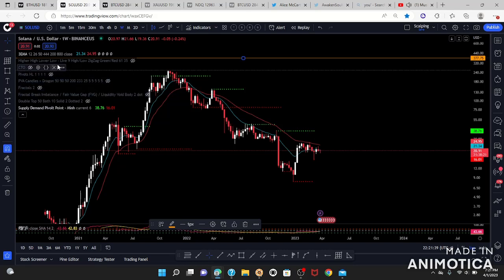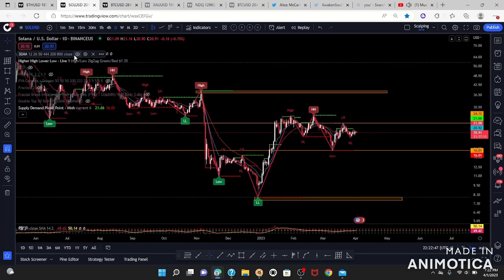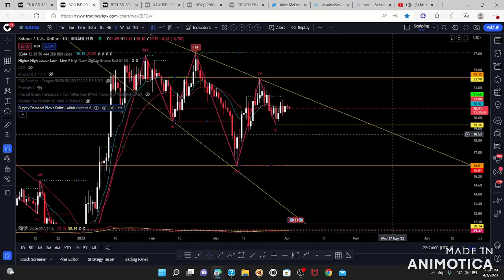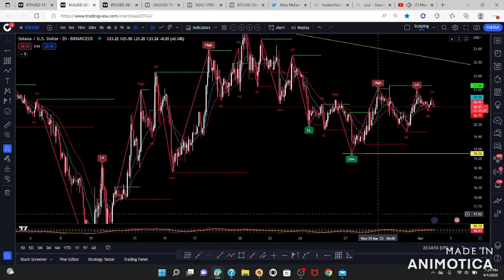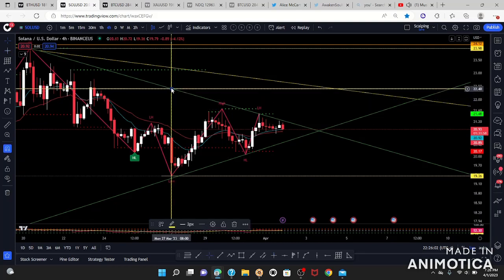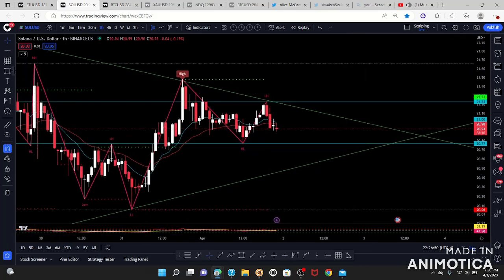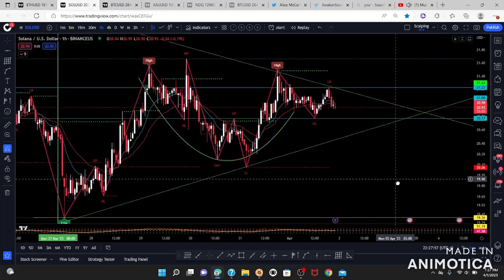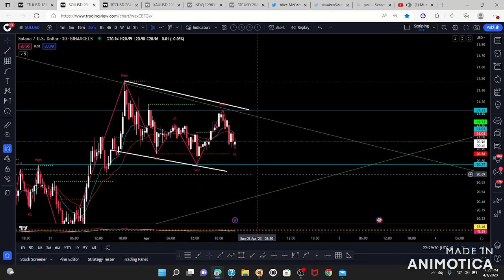From smart to target, learn how to set your your next trade in SOL.